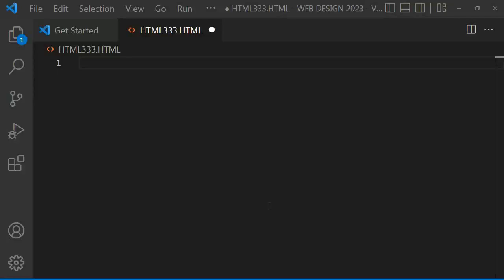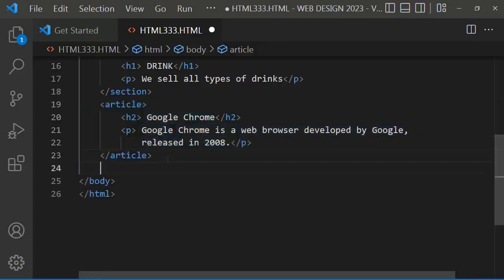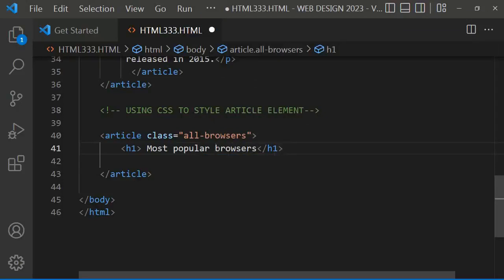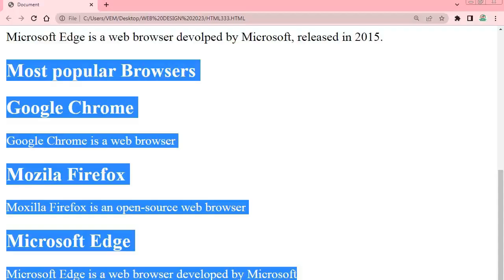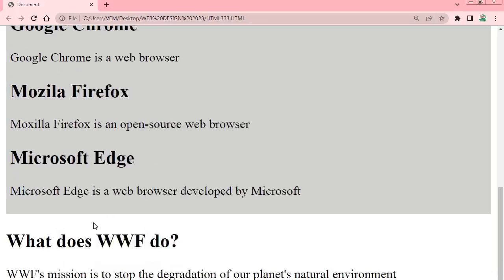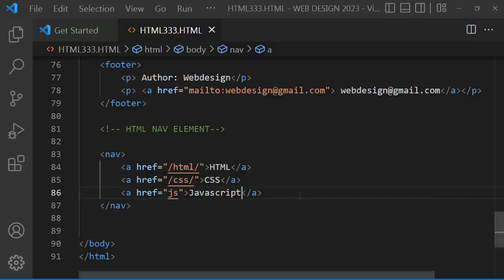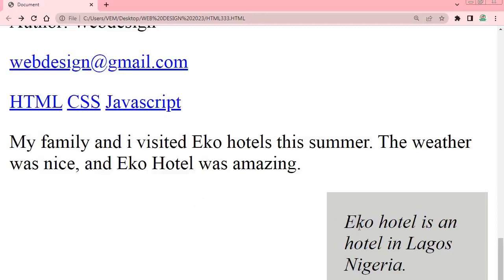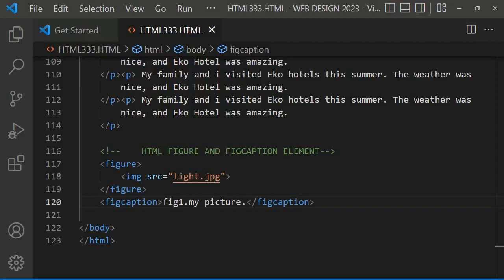HTML Semantic Elements for beginners, INTRODUCTION TO CSS FOR BEGINNERS. HOW TO STYLE WITH CSS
In HTML there are some semantic elements that can be used to define different parts of a web page:
• (article)
• (aside)
• (details)
• (figcaption)
• (figure)
• (footer)
• (header)
• (main)
• (mark)
• (nav)
• (section)
• (summary)
• (time)
Use CSS to style the (article) element:
HTML (header) Element
The header element represents a container for introductory content or a set of navigational links.
A header element typically contains:
• one or more heading elements (h1- h6)
• logo or icon
• authorship information
HTML footer Element
The footer element defines a footer for a document or section.
A footer element typically contains:
• authorship information
• copyright information
• sitemap
• back to top links
• related documents